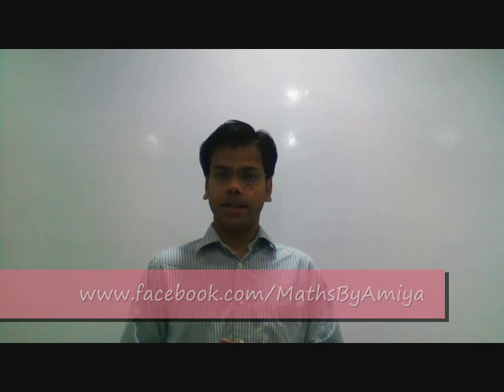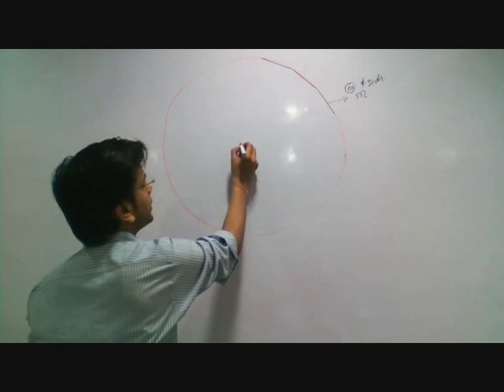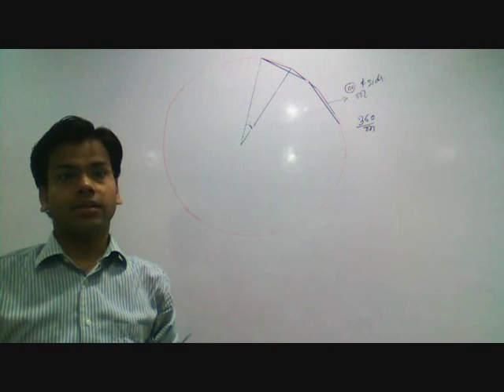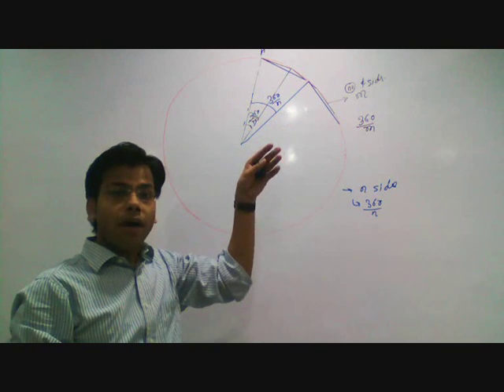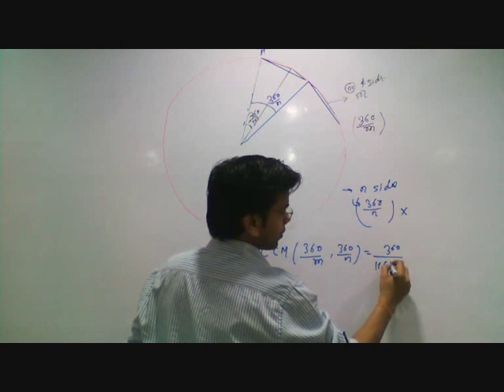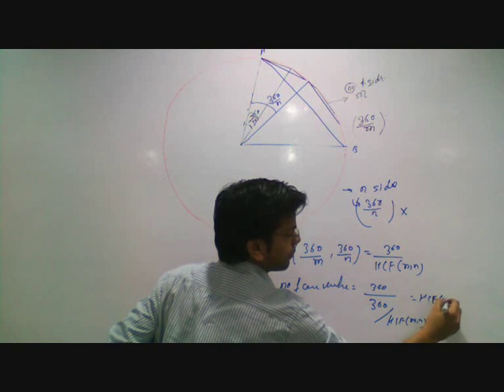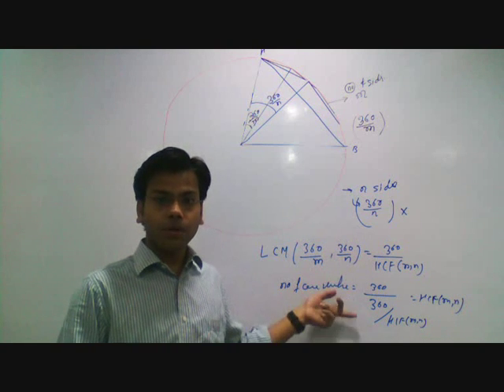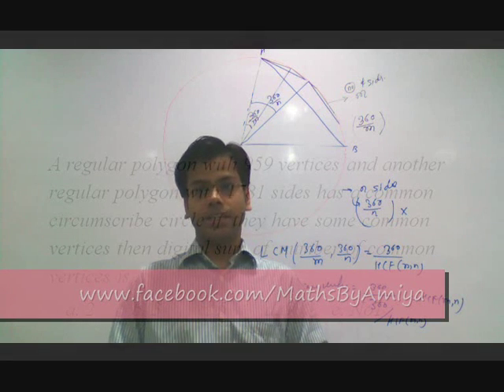Maths By Amiya : Common Veritices in Regular Polygon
Basic Concept of Geometry with a question and detailed solution.